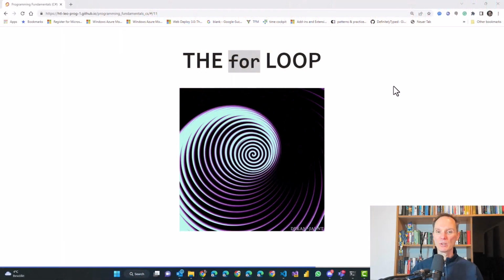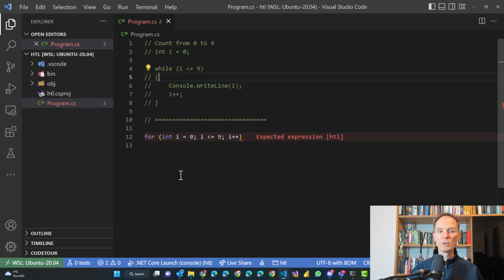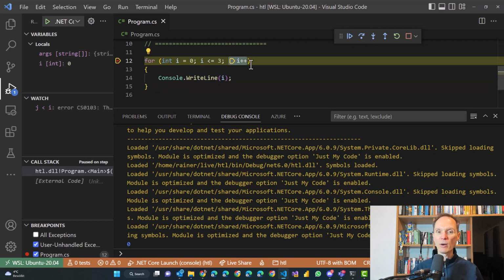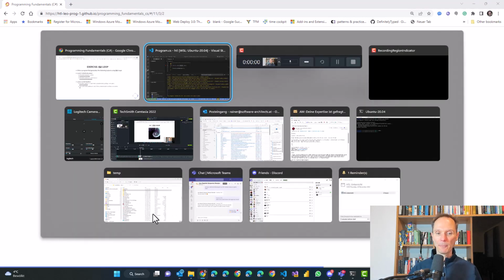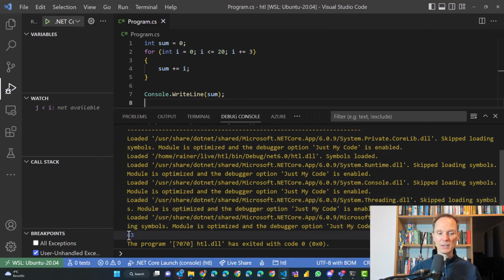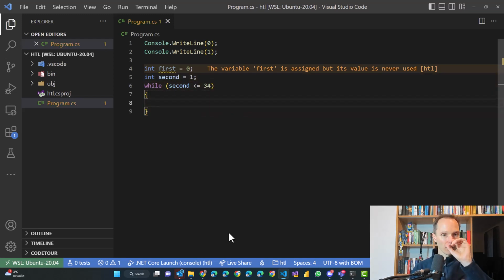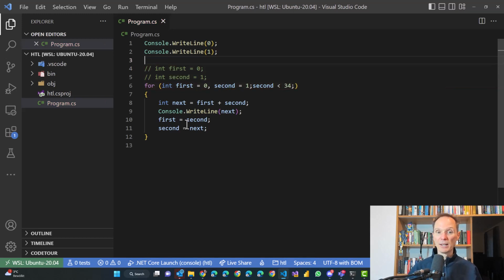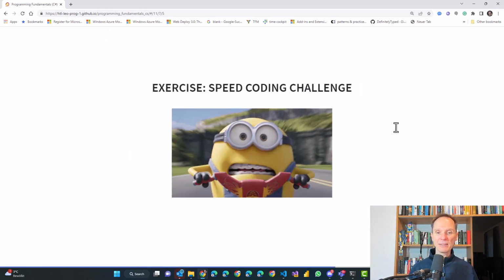C# Beginners Course: The for loop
Video lectures for my C# beginners course at the HTL Leonding You can find the slides for this course

Please make sure to watch the previous videos of this course in order to have all the necessary prerequisites.

00:00:00 Welcome, introduction
00:00:42 Introduction to for loop
00:09:11 Exercise Level 1
00:09.47 Exercise Level 2
00:14:11 Exercise Level 3 - Fibonacci
00:22:02 Further exercises, closing